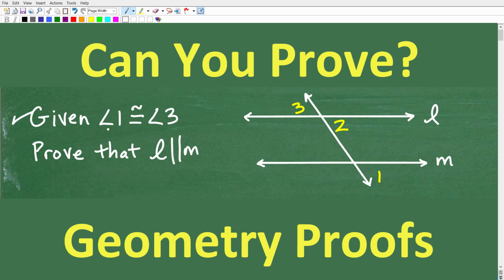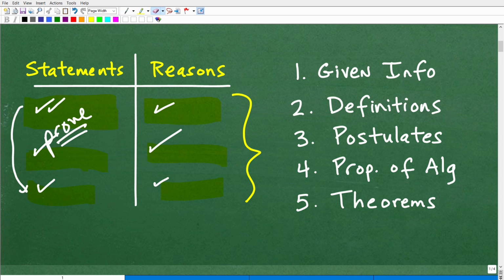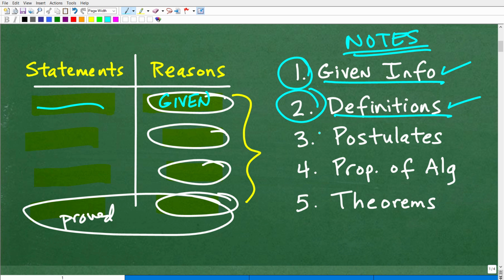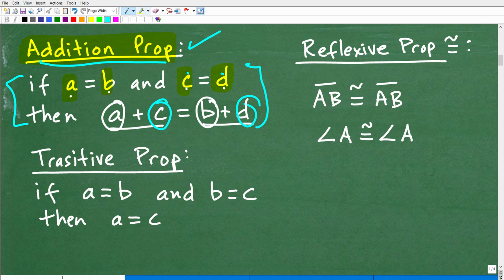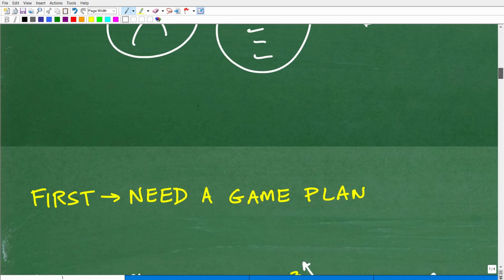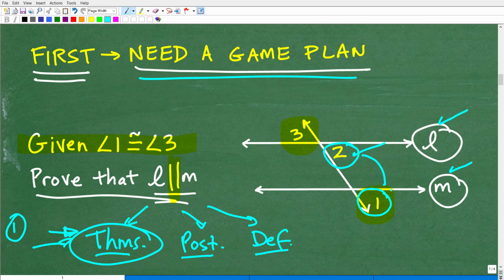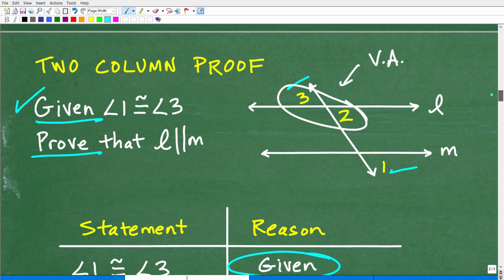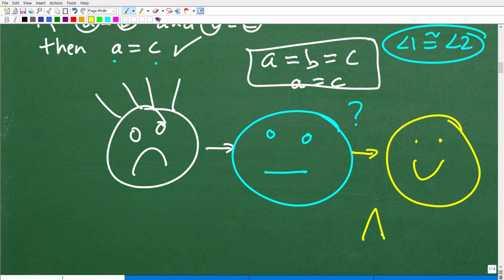Geometry Proofs –Learn how to write a proof in Geometry – Geometry Proof Practice Problem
How to do a geometry proof – easy explanation and example.

• HOMESCHOOL MATH
• COLLEGE MATH